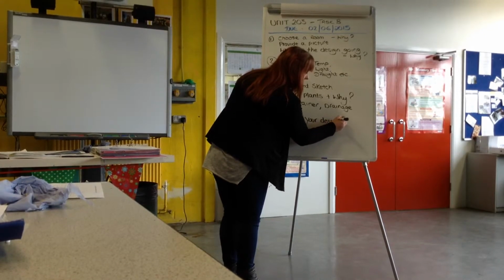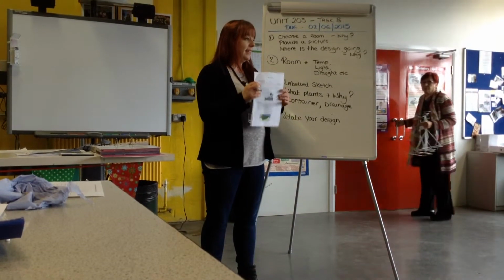Assignment briefing - Unit 203 Task B - part 2